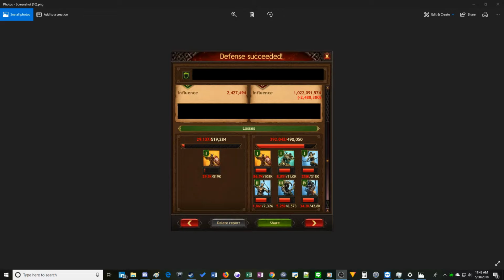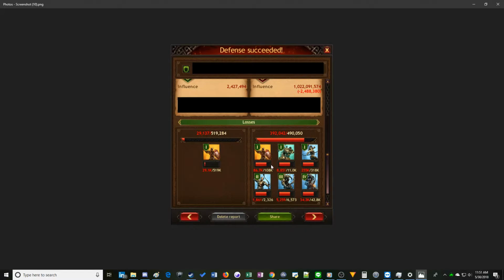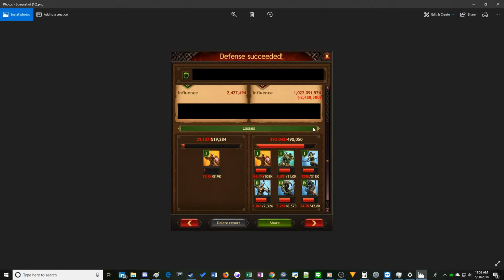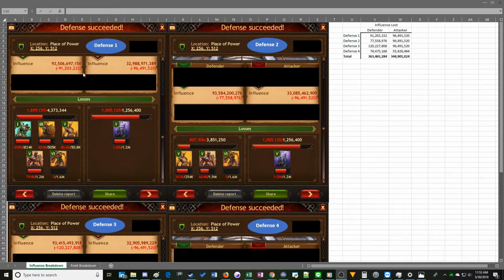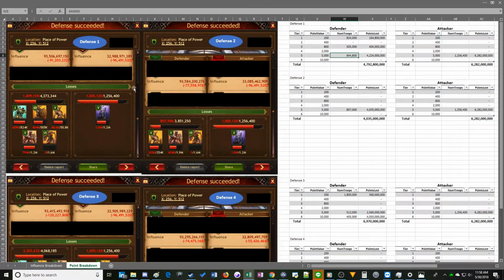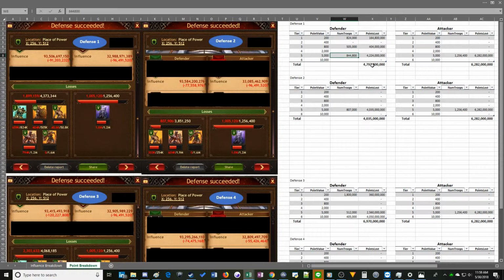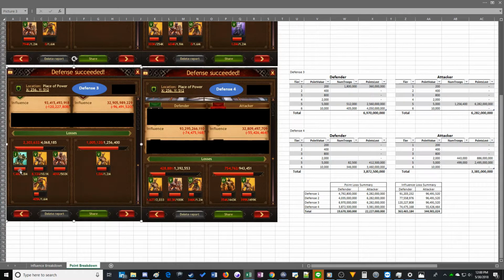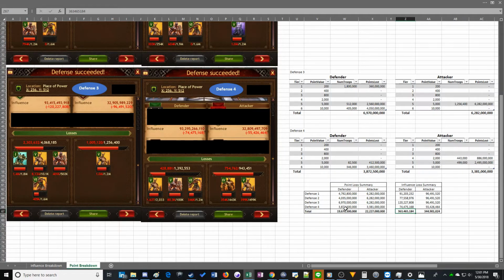How Kills are Counted in CvC and KvK in Vikings: War of Clans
Hint - it is more complicated than you would think!